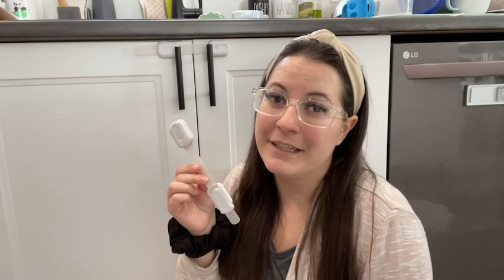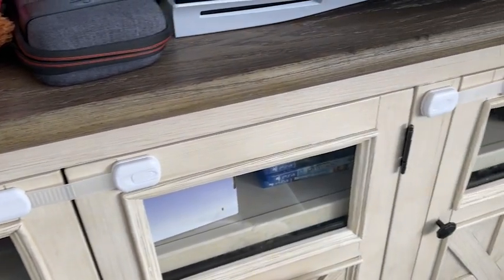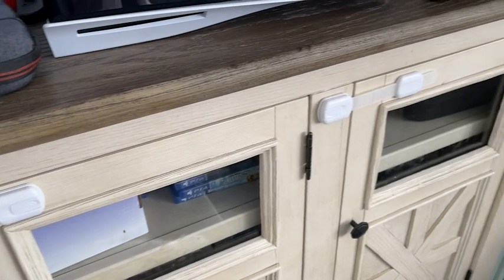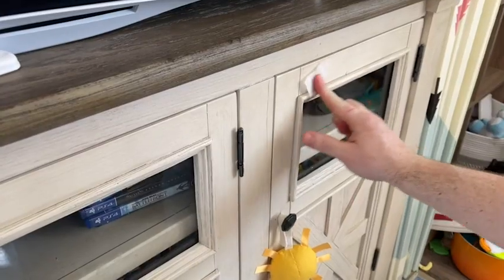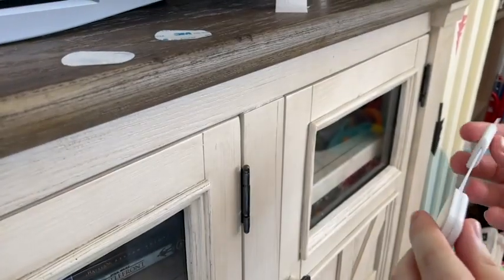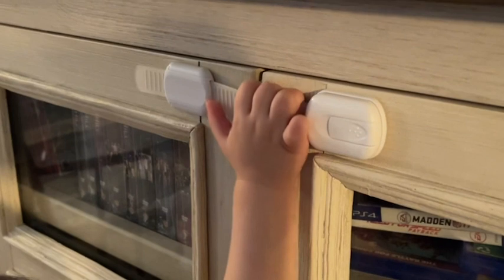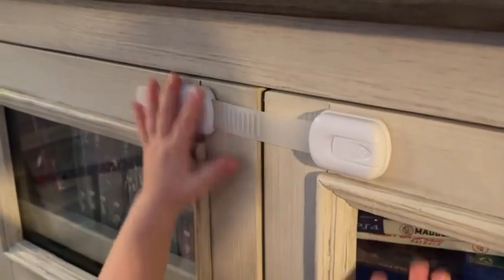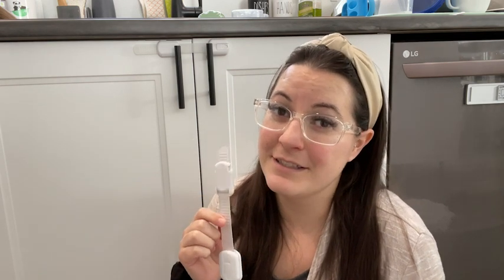SKYLA HOMES Baby Locks | Our Point Of View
Check Our New Website For Amazing Deals!
(Commissionable Links)

Join millions of parents and trust Skyla helping create the safe, fun and warm home that you and your family deserve
8 multi-purpose cabinet locks that has a high grade 3M adhesive. Flexible strap means you can bend around items from toilet seats to fridges
Quick for adults but a nightmare for toddlers! Like you, we're tired of cabinet locks that are strenuous for adults. And best thing is installation takes seconds!
Skyla a known brand that strives to provide value. Rest assured we took care to make your life easier, not stressful
Satisfaction Guarantee: Trusting Skyla never costs you a thing. If you are not satisfied, we even let you keep the product. Yes, that's how much we stand by our product. Try us